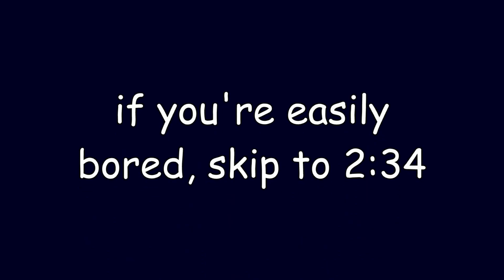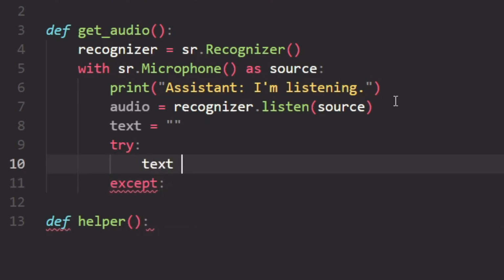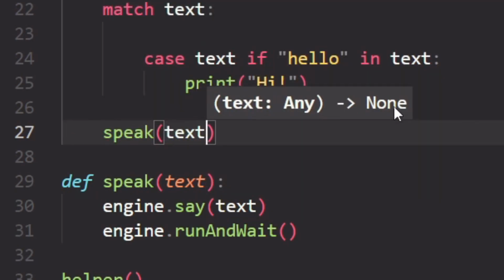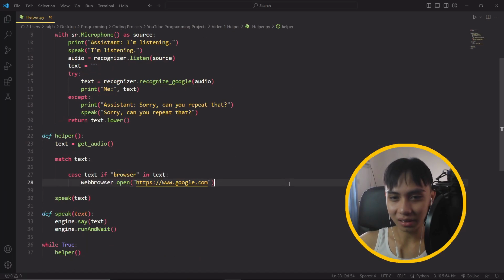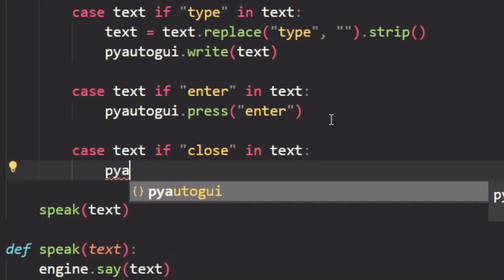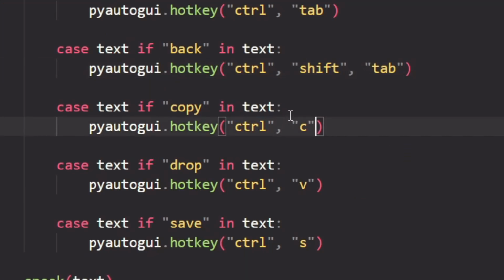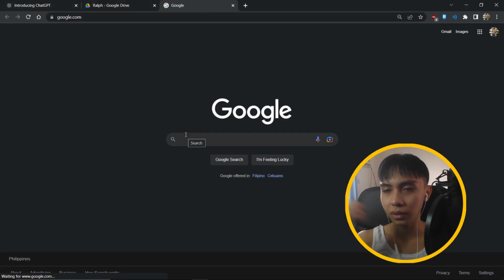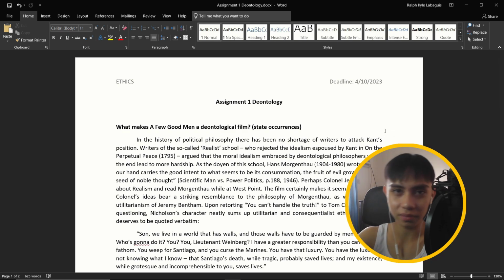Automating My Assignment Using Python Speech Recognition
Tired of typing your homework? Want your assignments to be 183% more difficult? Well, look no further as I create a program that will solve keyboard-related nuisances through voice recognition using Python!

‹ 𝙻 𝙸 𝙱 𝚁 𝙰 𝚁 𝙸 𝙴 𝚂 ›

00:00 Intro
00:58 Program Logic
02:35 Speech Recognition
06:16 Text To Speech
09:56 Opening Google Using Speech
15:34 Task Automation
18:40 Doing My Assignment
25:05 Outro